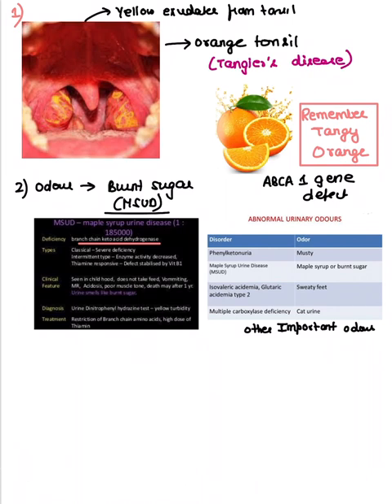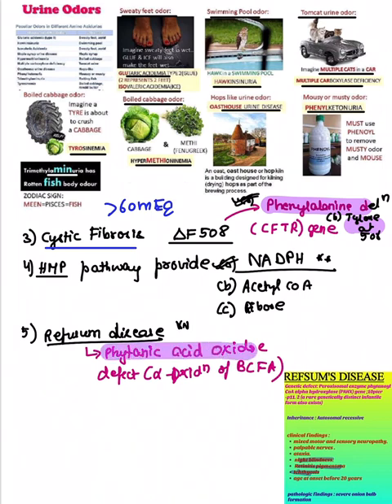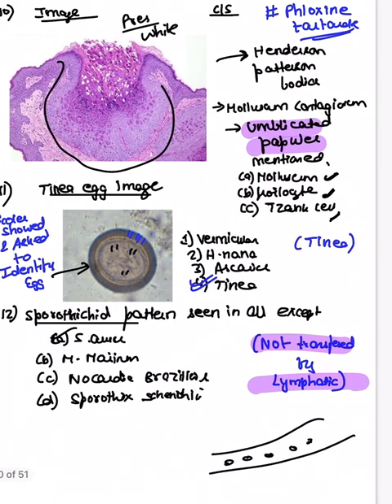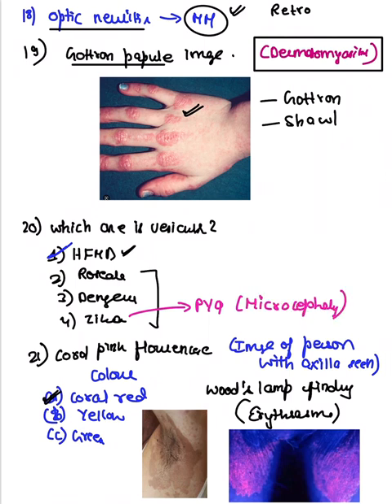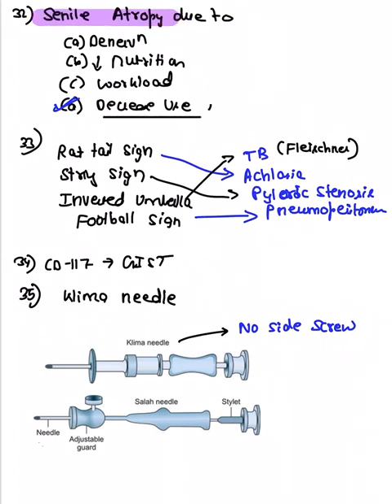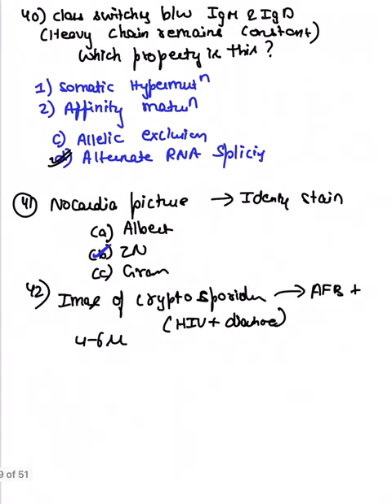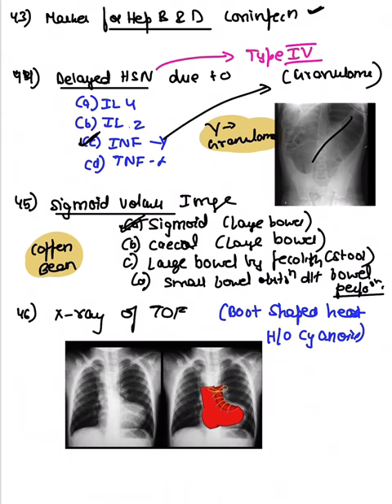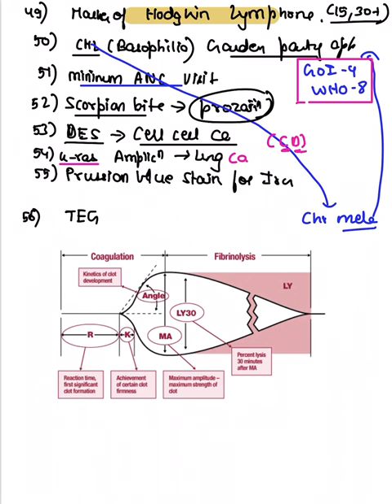INICET NOV 2022 RECALL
INICET NOV 13 2022 RECALL QUESTIONS with important concepts and Mnemonic